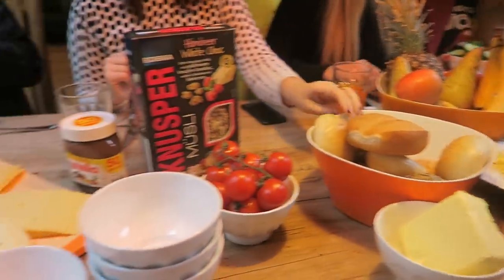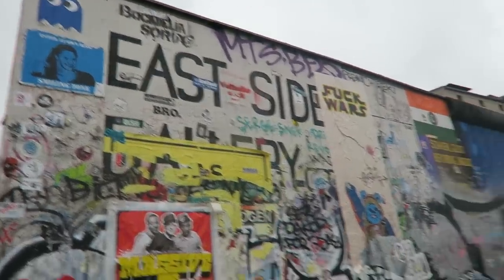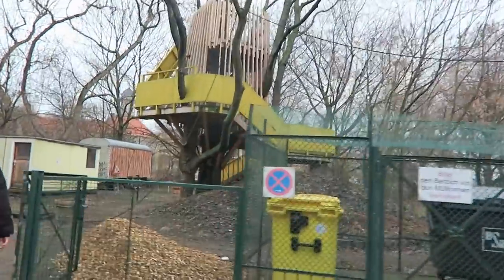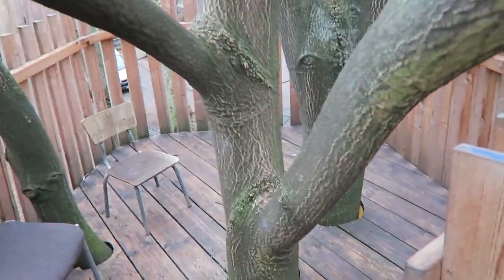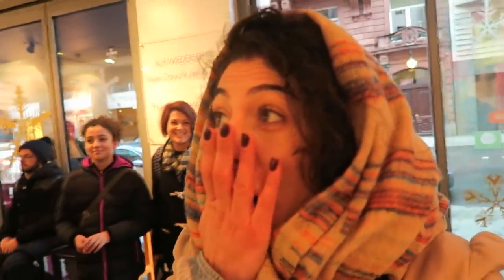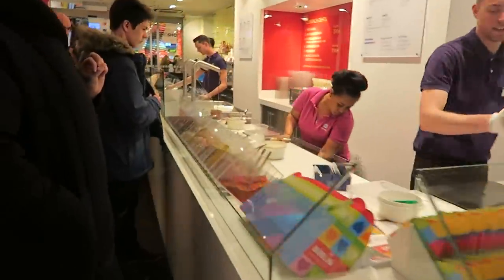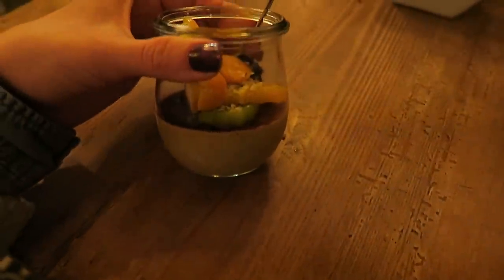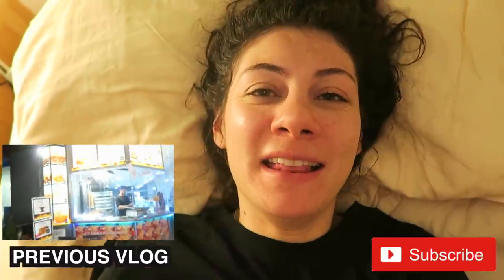CITY TRIP BERLIN DAY 538 | TRAVEL VLOG IV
A city trip to Berlin is truly worth it. Berlin is a crazy city with lots of contrasts and really good food. Especially the DIY chocolate experience and vegan food are amazing in Berlin.
If you're on a roll here's the playlist with all the German vlogs

These vlogs are a collaboration for belocal with Wimdu.